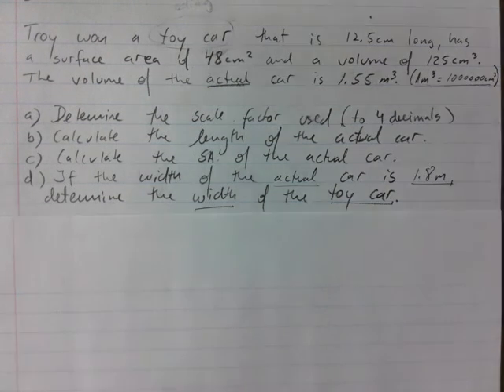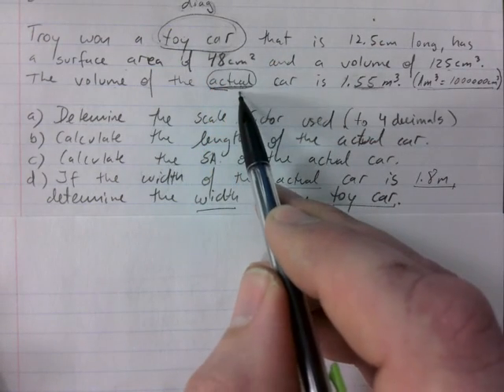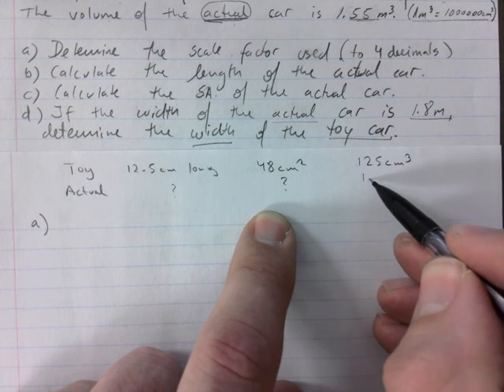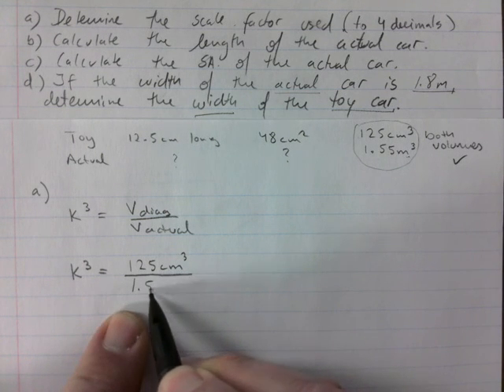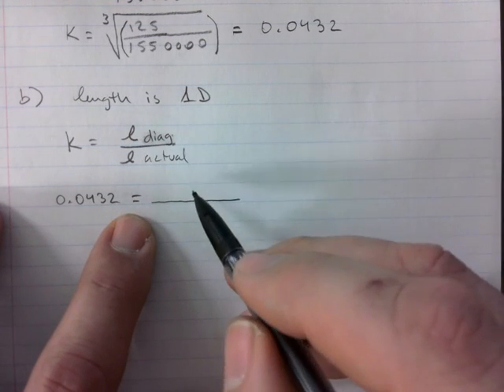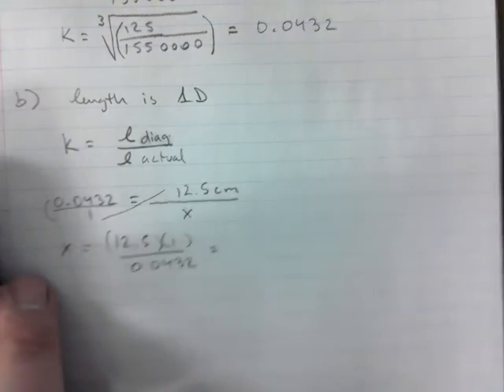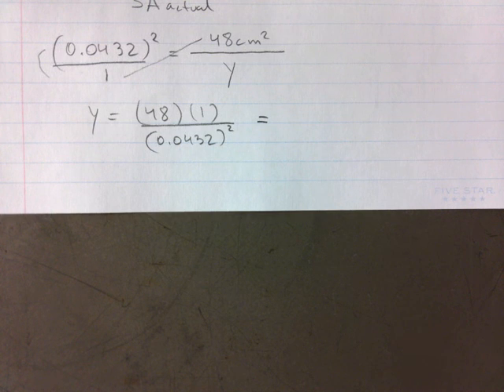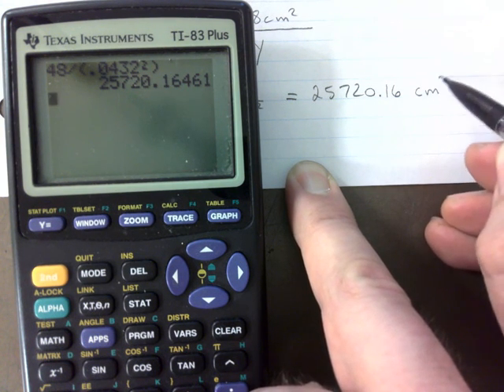APMR3S 02 CH 8 word problems